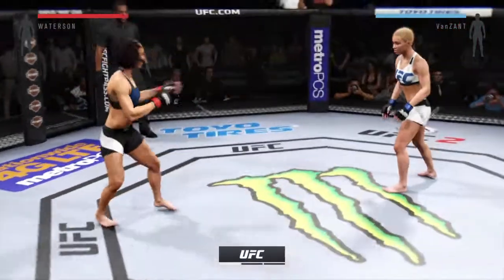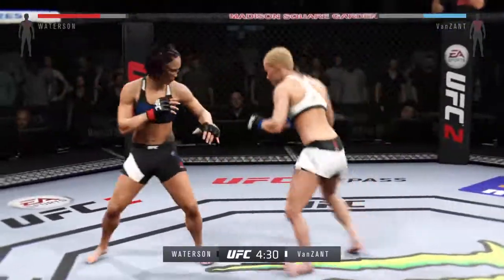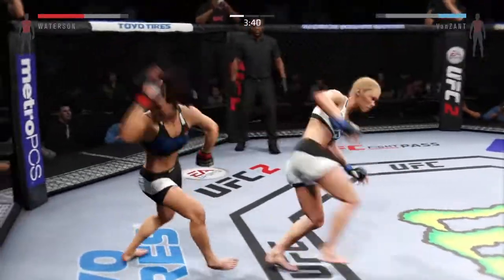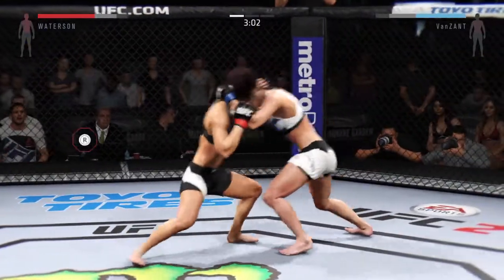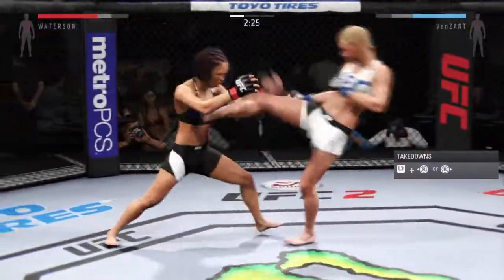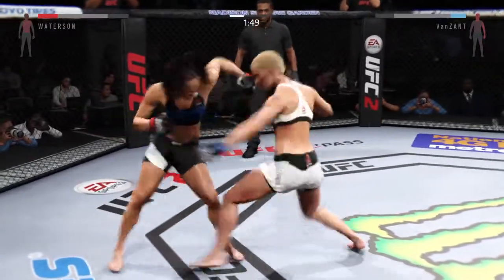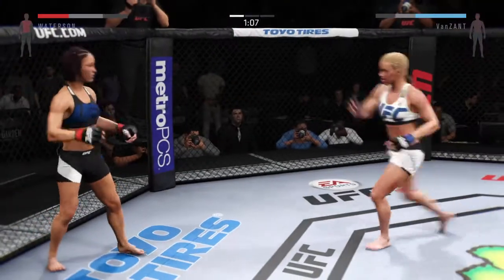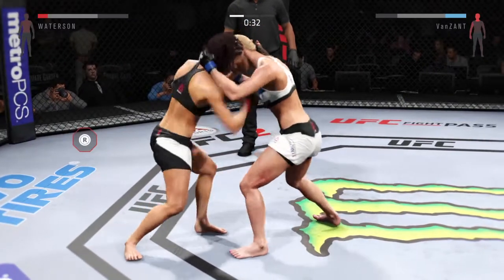UFC on Fox:Paige VanZant vs.michelle Waterson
Fanvant
Karate hottie
UFC KO